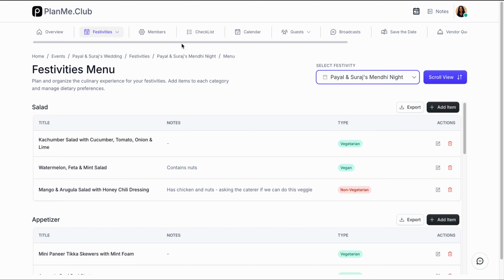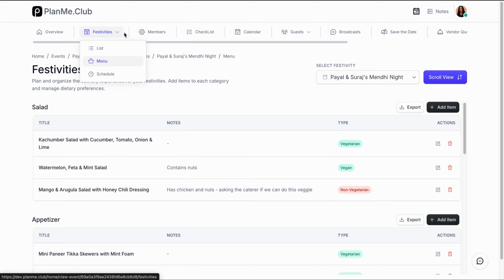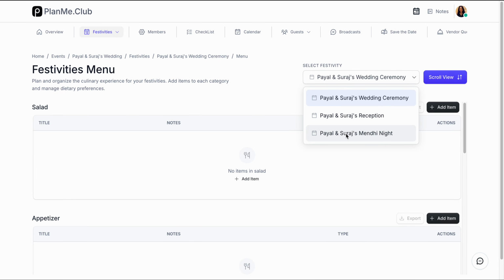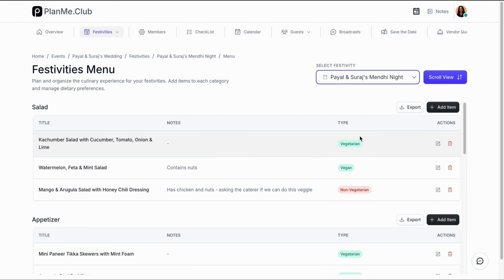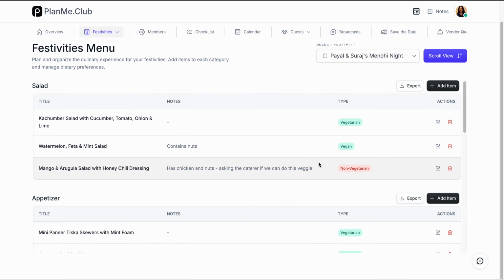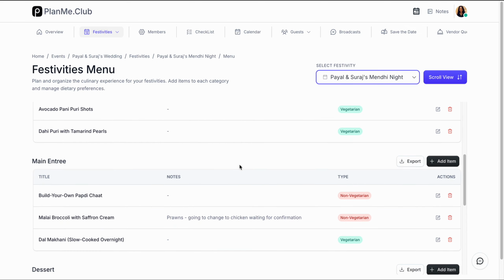PlanMe Festivity Menu Tutorial || PlanMe App Guide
Learn how to use the Festivity Menu feature in PlanMe to create and organize the menu for each celebration in your event.

With Festivity Menu, you can plan the food and drink items for every festivity and easily share them with your caterers or event planners.

In this tutorial, you'll learn how to:

• Select a festivity and manage its menu
• Add menu items for each category
• Organize items like appetizers, entrées, desserts, and drinks
• Add notes or special instructions for vendors
• Export the menu to share with your caterer or event team

This helps ensure every festivity has a clear and well-organized menu plan.

Try PlanMe !

PlanMe helps you manage:
• Guest lists
• Tasks and checklists
• Invitations and RSVPs
• Budgets
• Vendors
• Event timelines